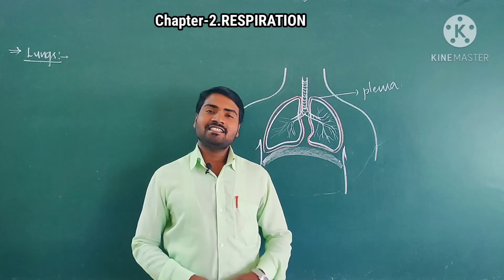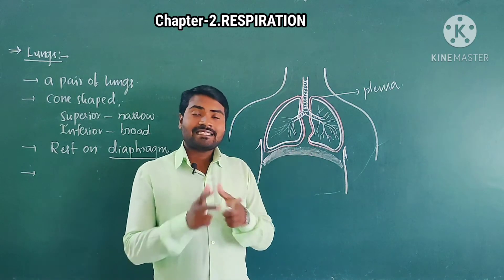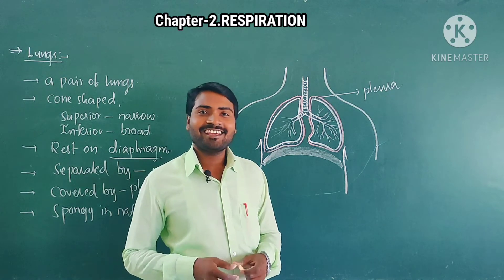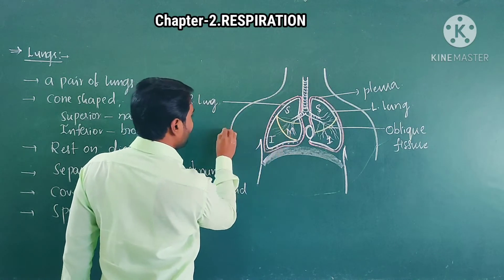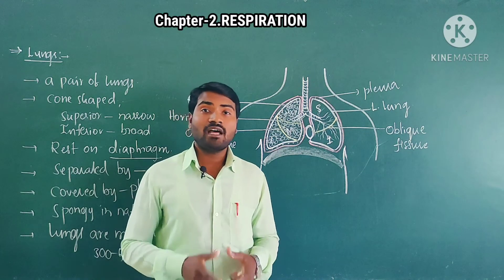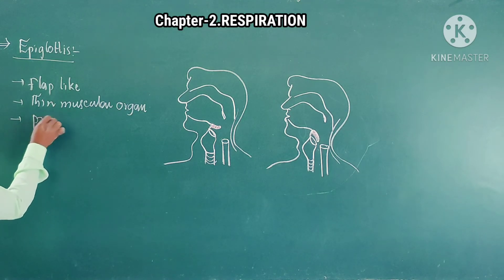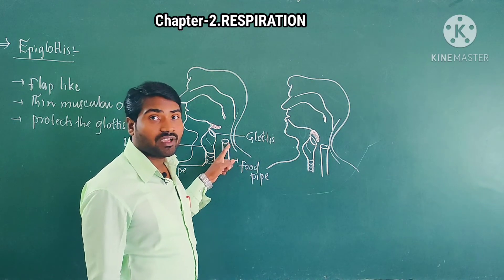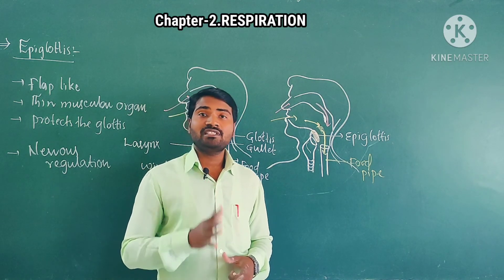Epiglottis and passage of air | Chapter 2 Respration | Class 10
Lungs structure and role of epiglottis in respiration
by
Bhagyawar Shankar
M.sc,b.ed.